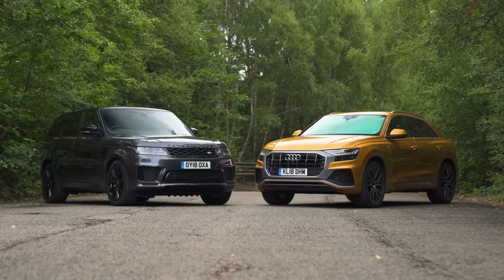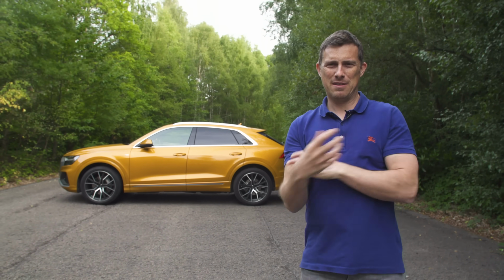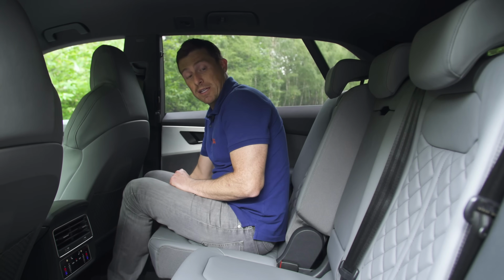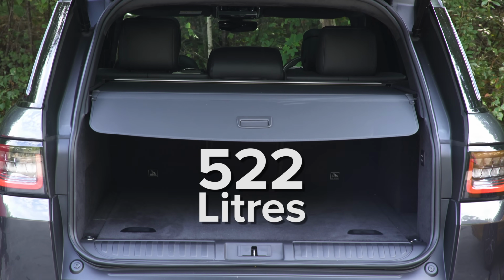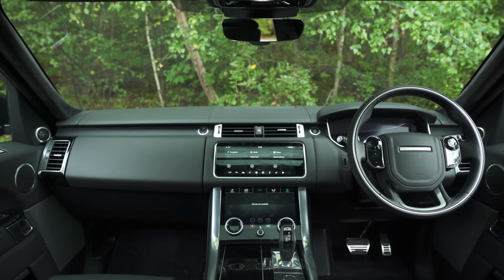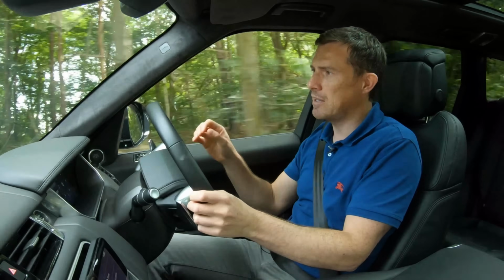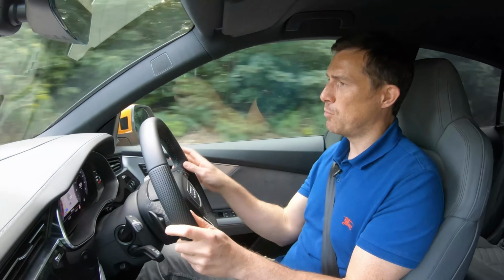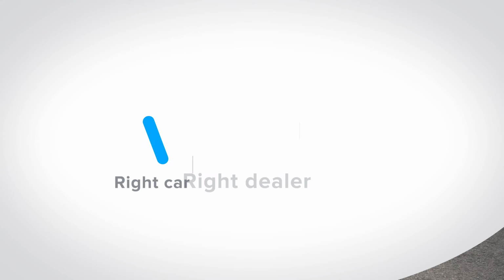Audi Q8 vs Range Rover Sport 2020 - see which SUV is the best | carwow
When it comes to range-topping SUVs in 2019, it’s hard to look past the Audi Q8 and Range Rover Sport. Both come in at a similar starting price (around £65,000), so how do these high-end SUVs compare when it comes to comfort, practicality and both on & off road driving? Join Mat for his latest head-to-head review to find out!